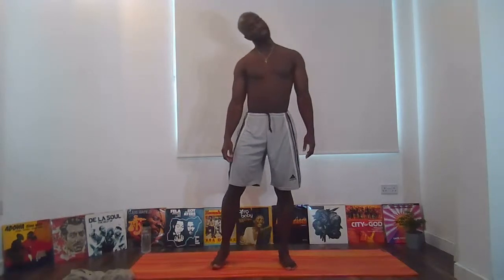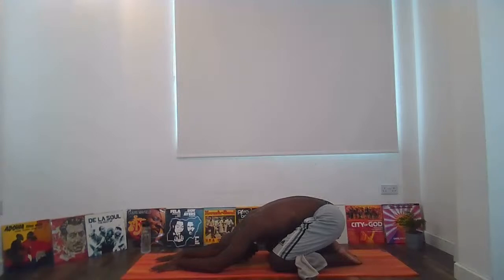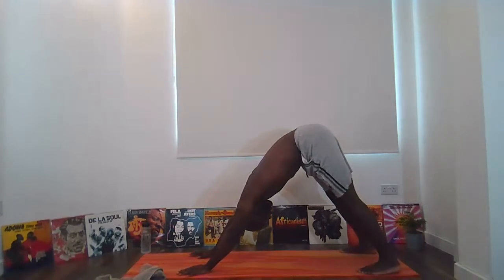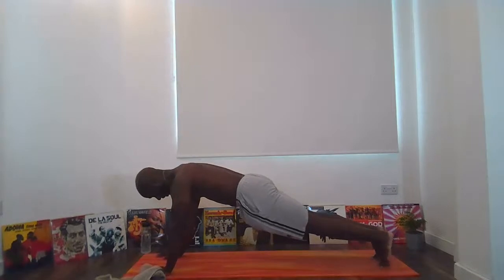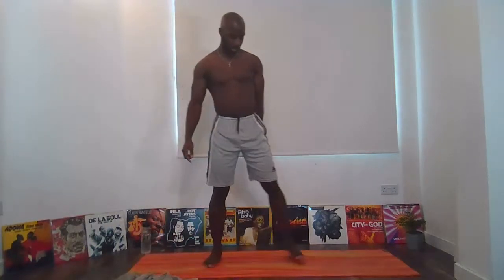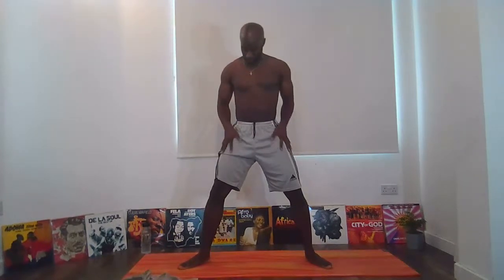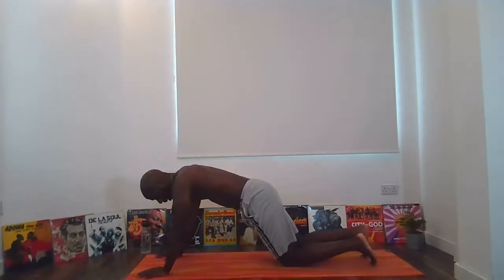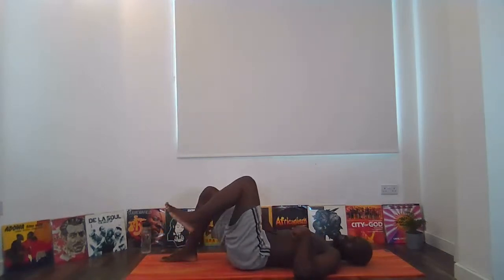Lets get into the hips - All Levels Vinyasa Yoga - Akwaaba Yoga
In this session, we enjoyed a 12:30 vinyasa class, with a focus on some gentle hip opening poses.

As before, the class is FREE to participate, with donations to The Royal Marsden Cancer Charity. To donate please copy and paste the following link in to your web browser: gf.me/u/xykc62

Blessings